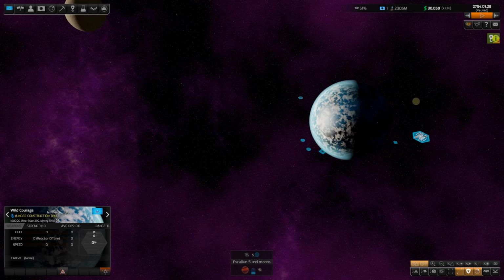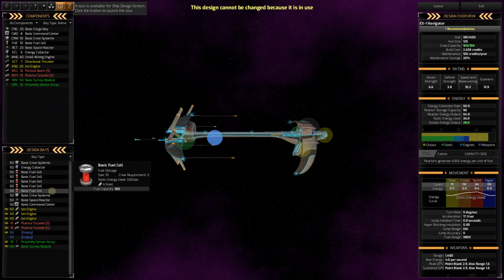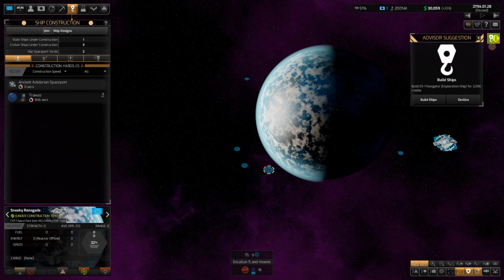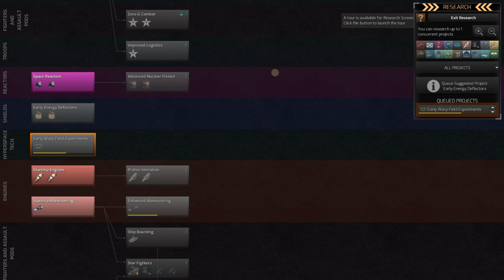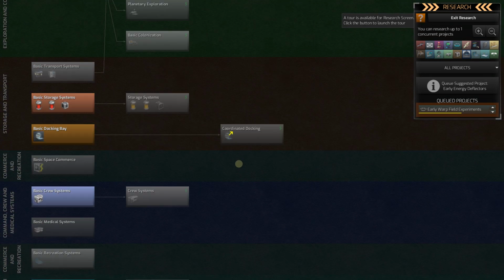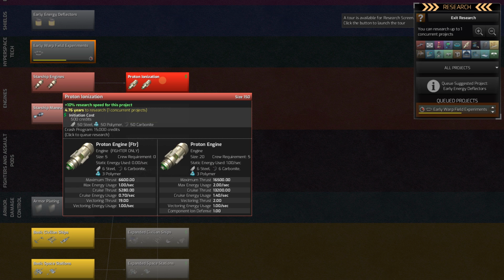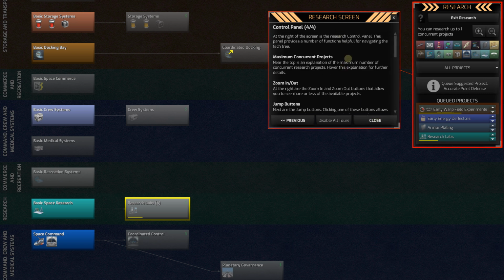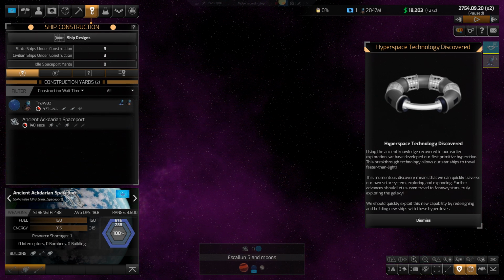Distant Worlds 2 - Let's Play Tutorial | Part 3 - Construction and Research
This is our first chance to play the release version of Distant Worlds 2. This is the final release version of the game that comes out on March 10, 2022. In this series we go meticulously through the game, discuss all of the mechanics and concepts and play while we explain.